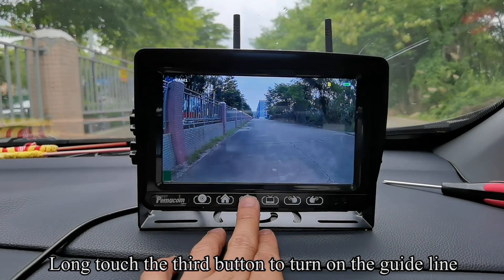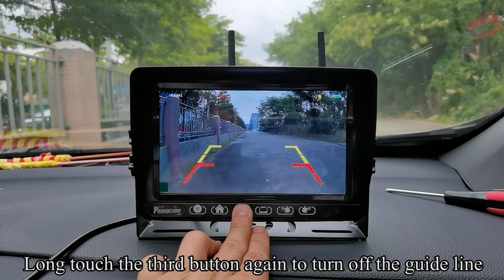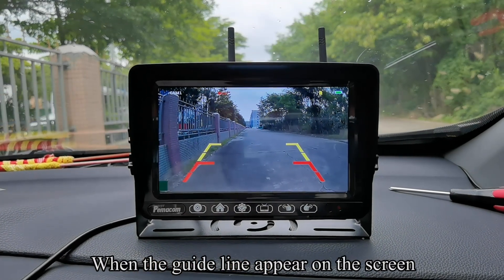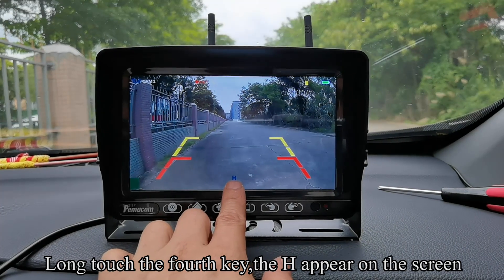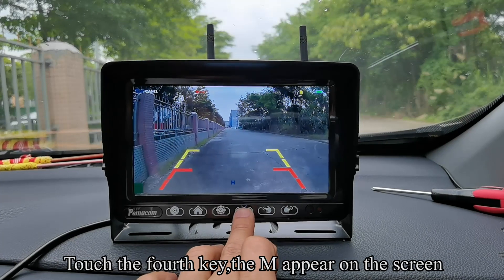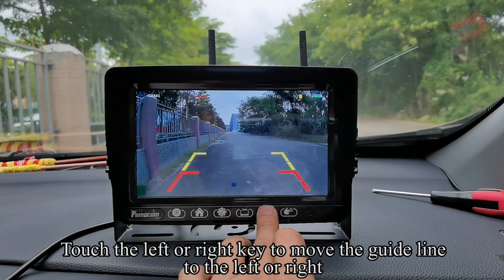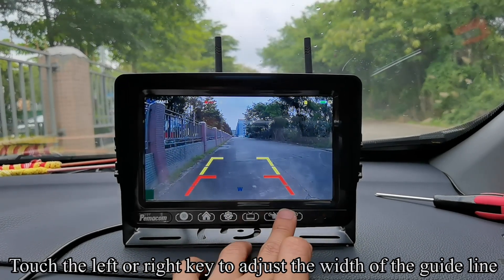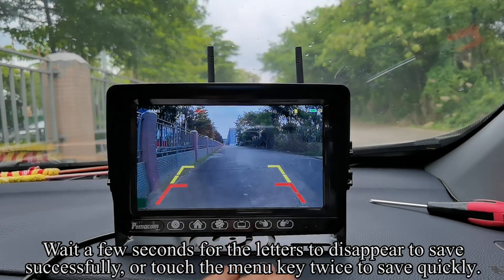Now introduce how to DIY guide lines of P16 system kit